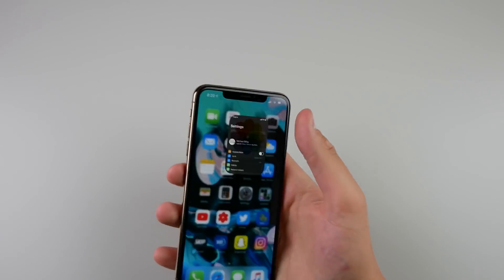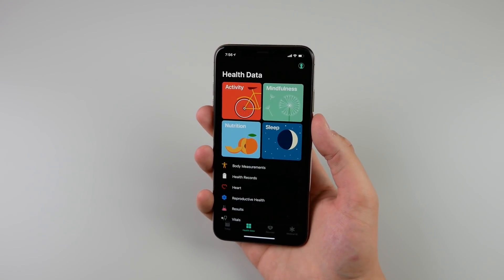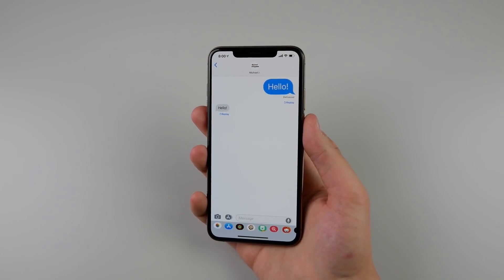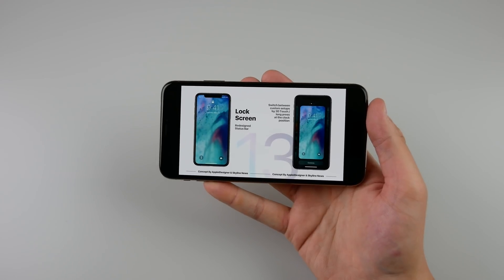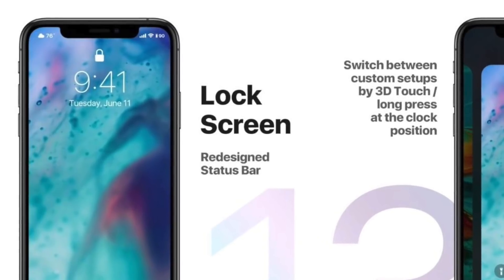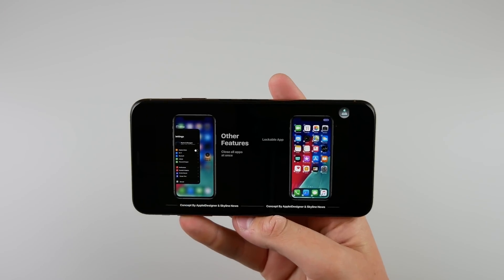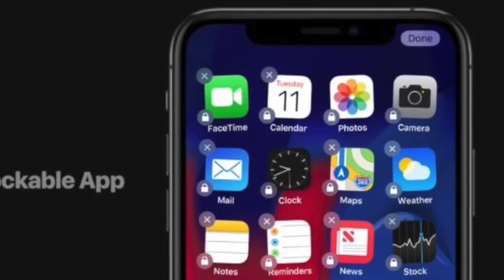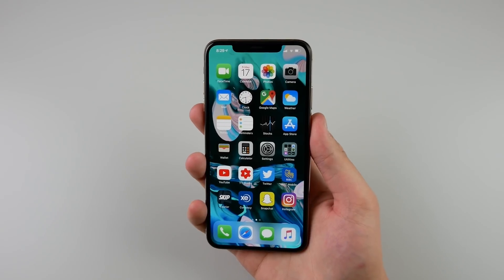iOS 13 Preview: Top 5 Features We Need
My list of the top 5 features potentially coming to iOS 13.